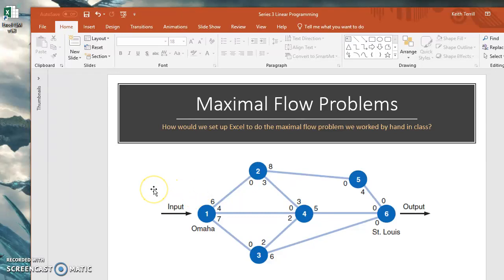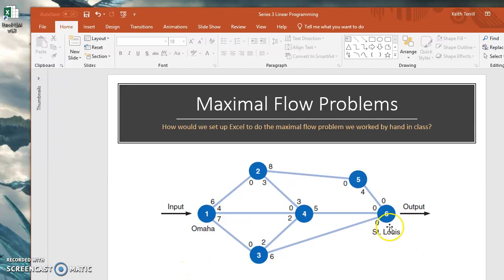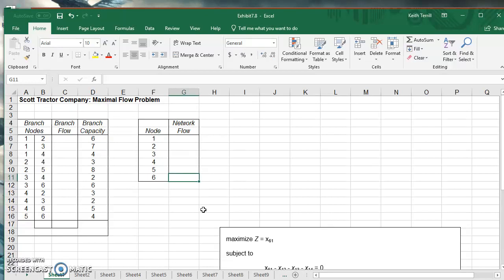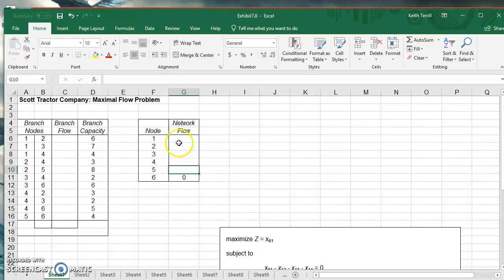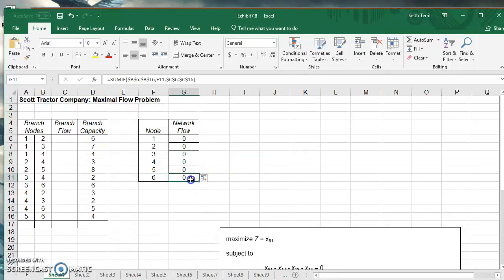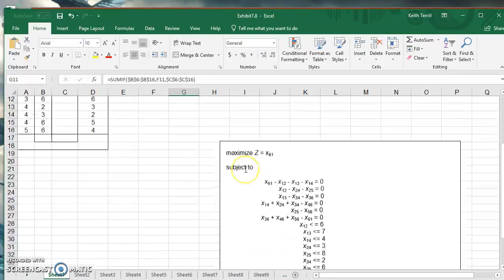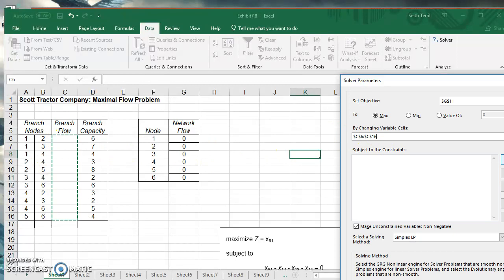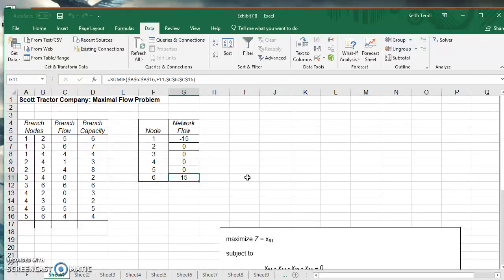More LP (5 Stars) - Maximal Flow Problems